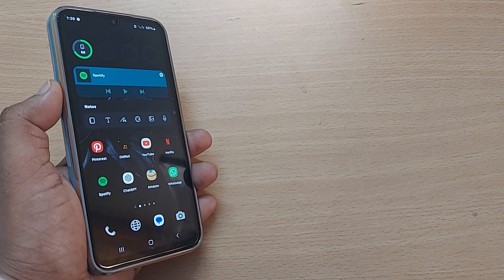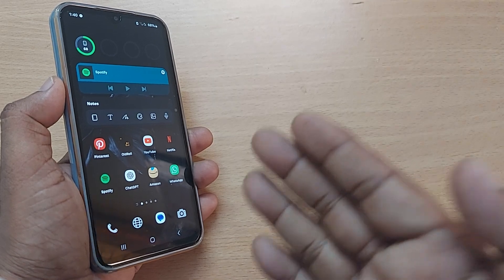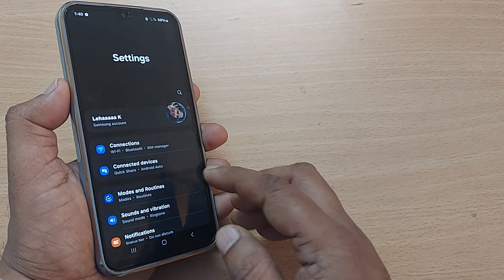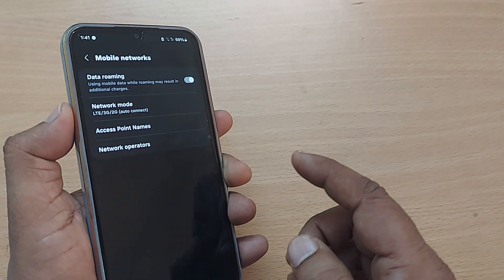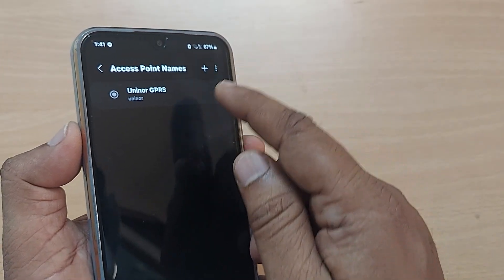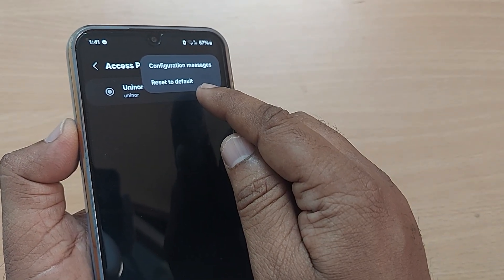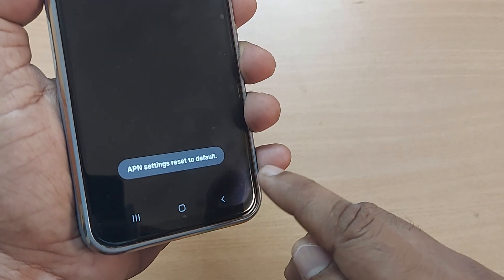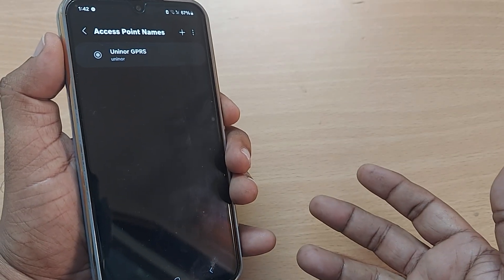how to access proper internet on android | how to change APN on samsung galaxy